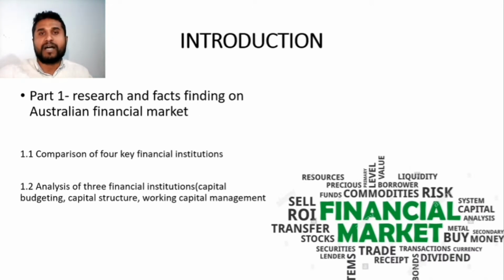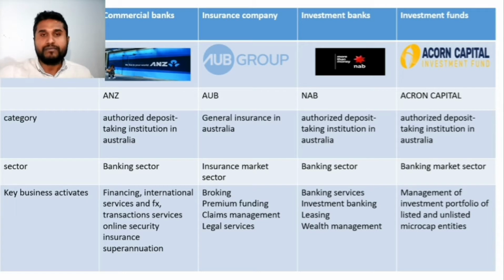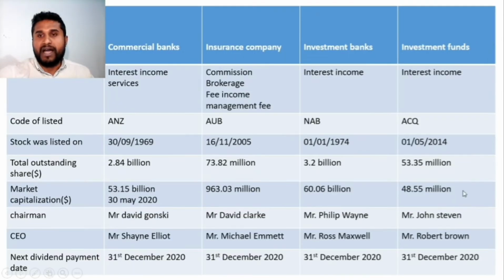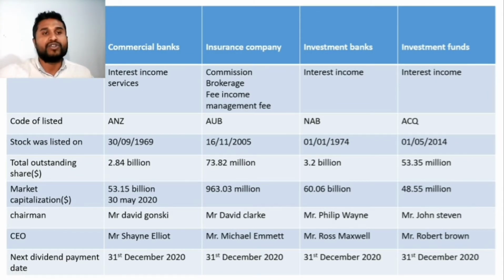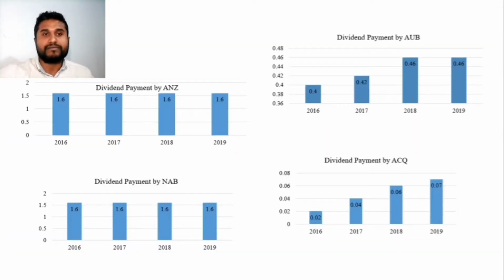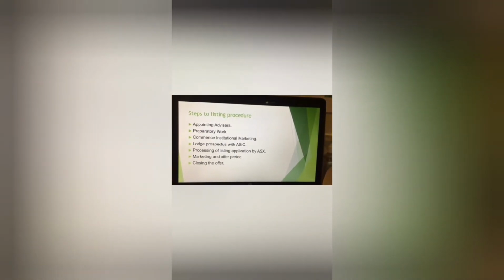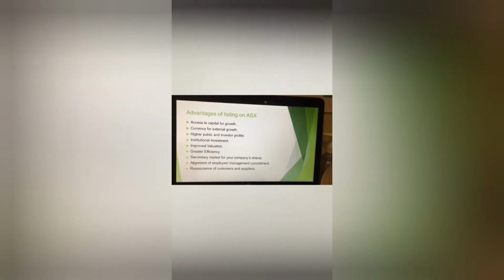Financial market and capital budget analysis, group 245